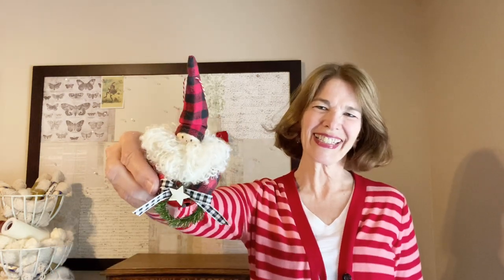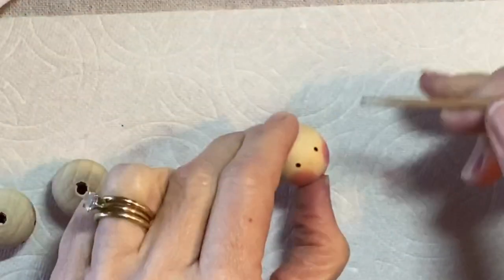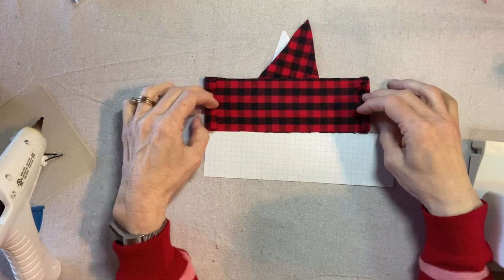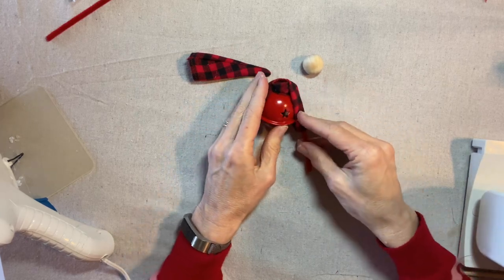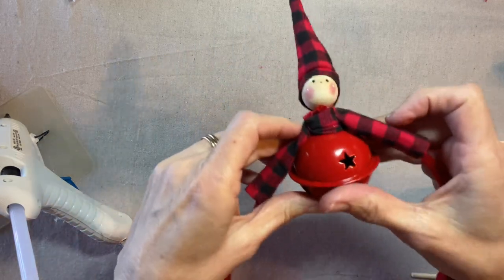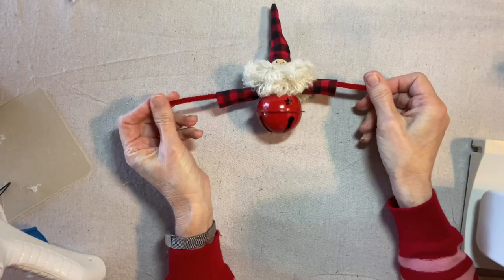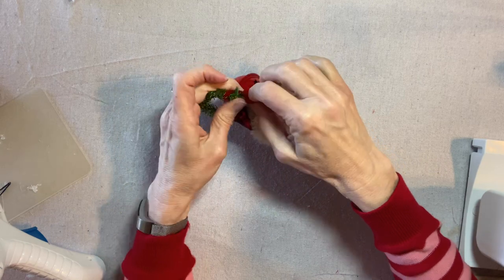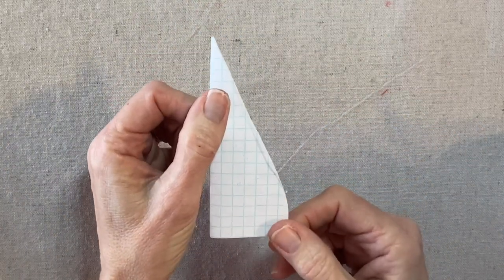DIY Farmhouse Jingle-Bell Santa Ornament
This is an original design by Laura Kluvo... a fun and easy Christmas ornament for your Farmhouse Holiday!

Supplies:
One 2.5-inch red round jingle bell,
One 1-inch (25mm) round wood bead,
About a 9-inch square of plaid flannel fabric,
White or cream yarn for beard,
One 3x5-inch index card,
Sewing machine, thread to match fabric and yarn,
Scissors, pins, hand-sewing needle,
Red Baker's twine,
Two red chenille stems (pipe cleaners)
Six inches of thin green pine garland,
Half a yard of 3/8-inch wide black gingham ribbon,
One small decoration for wreath,
Wood Burning Tool,
Wire Cutters,
White and Red Acrylic Paint,
Cosmetic Blush, Cotton Swab, Paper Plate,
Two Bamboo Skewers, Paper Towel,